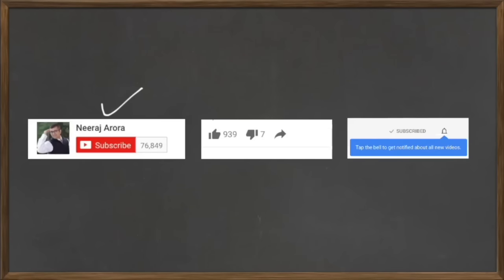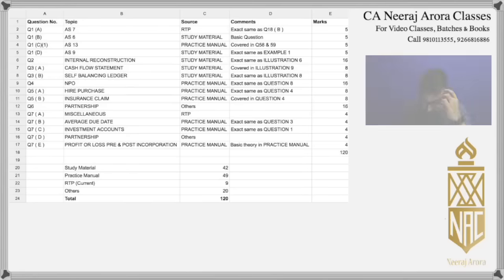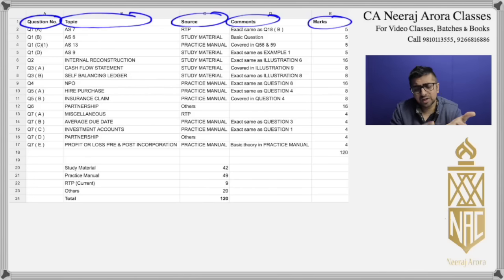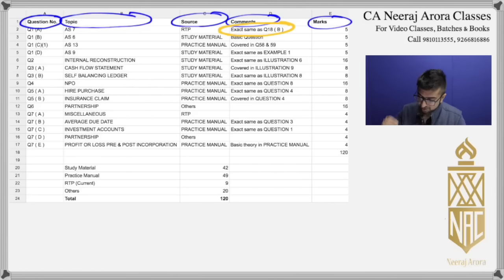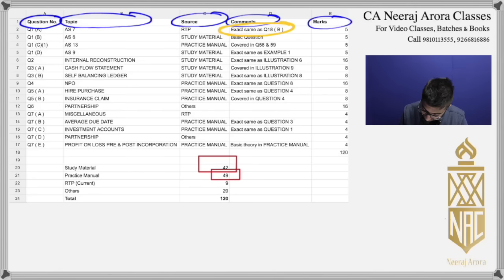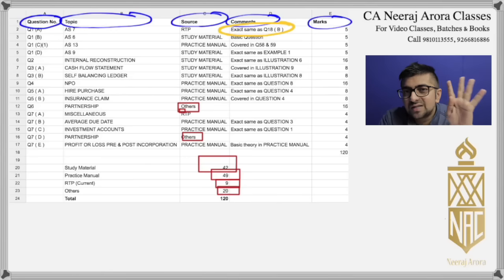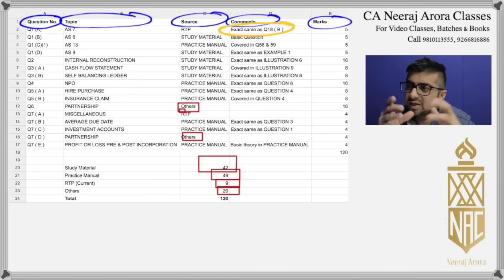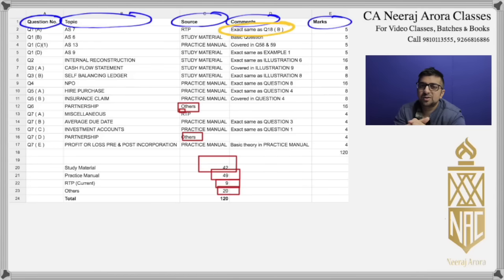ICAI Nov 16 Source Leaked I G1 Accountancy I Secret Source Revealed I Must Watch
Links for November 2017 Exams

3. SM Fast Track Batches
4. Audit Fast Track Batches

To get all the updates related to Revisionary Videos, ICAI Announcements, Inspirational Videos, etc Visit EDU91

• Get into IIMs without giving any answer in CAT I Unequal India
• How to Study CA IPCC Costing & FM For May 2016. Part 1. Detailed Video
• 7 Tips For Scoring Good Marks in CA IPCC Subject SM: Tips By CA Neeraj Arora
• How to crack CA Final AMA through Self Studies- Tips by CA Neeraj Arora
• CA Course is for what type of students? Career Opportunities in Chartered Accountancy
• Top 3 Reasons For Failure In CA Exams | Why 90% of CA Students Fail
• How ICAI Give Marks In Auditing & Assurance | How A Student Score 72 Marks?
• Every Indian Should Watch It I History of Ratan Tata The Legend I Tata Group
• Study Schedule. How many hours in a day? How many Subjects In A Day?
• 9 Mistakes Committed by Students in CA Exams. Improve Yourself
• How to crack CA Exams - Presentation Tips By CA Neeraj Arora
• I am not able to study consistently. Help Me!!

• What Is GST? GST In India. GST Videos
• How To Score 60+ Plus in CA IPCC Auditing. How To Crack CA IPCC